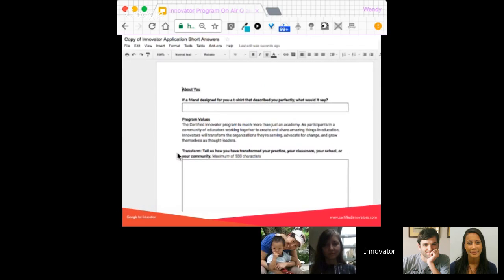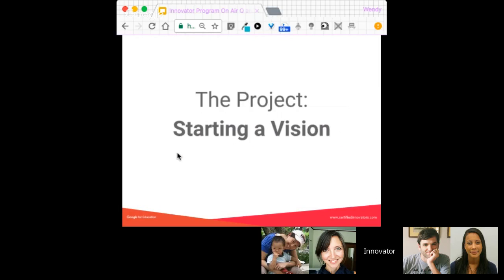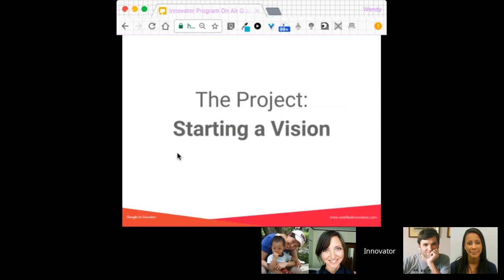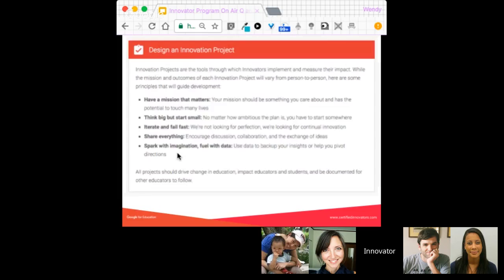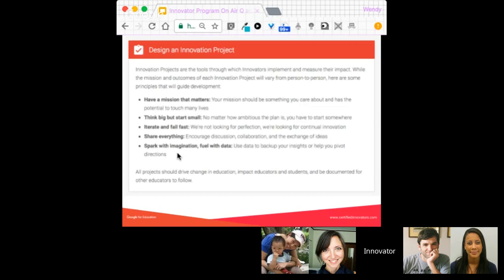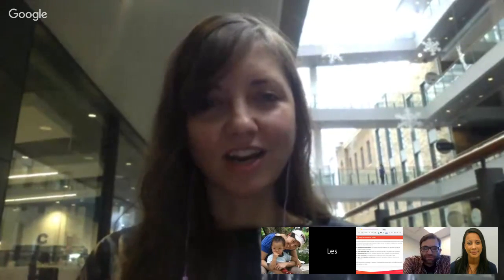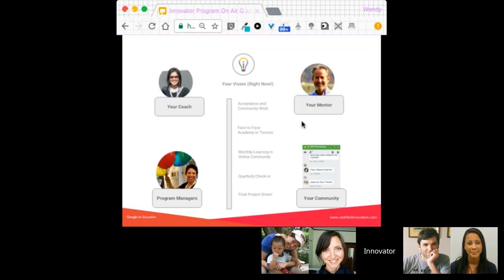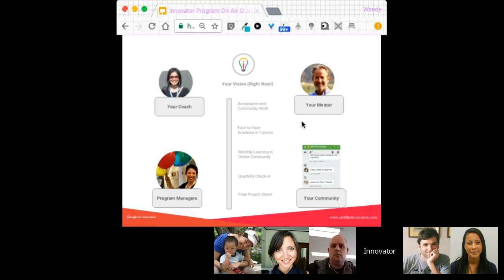LON17 Google Certified Innovator Application Panel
Join a panel of Innovators to learn more about the Certified Innovator Program!